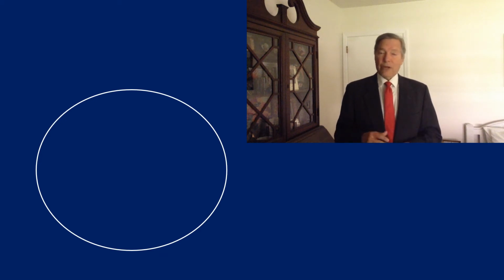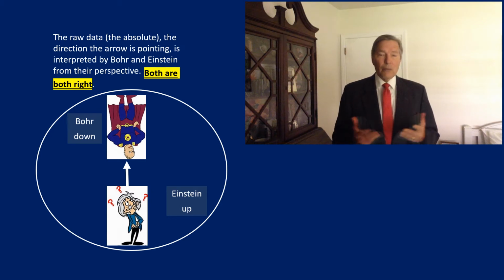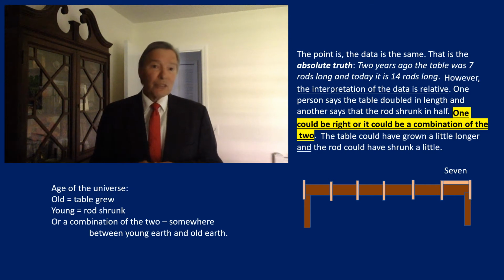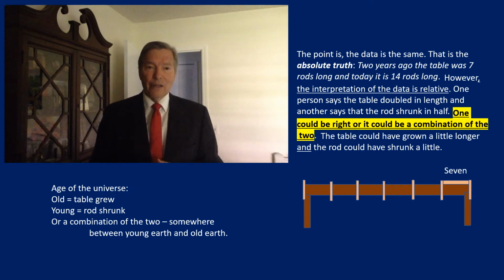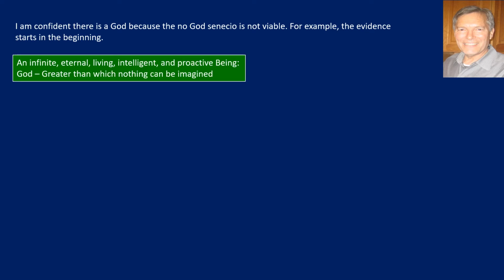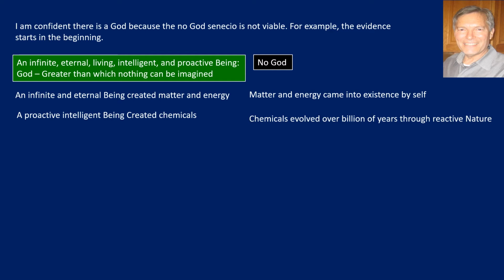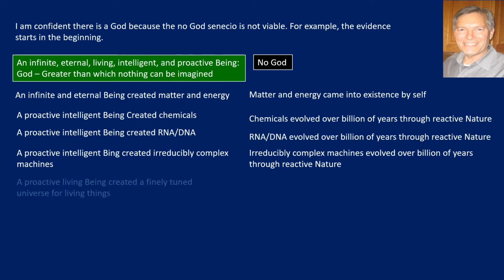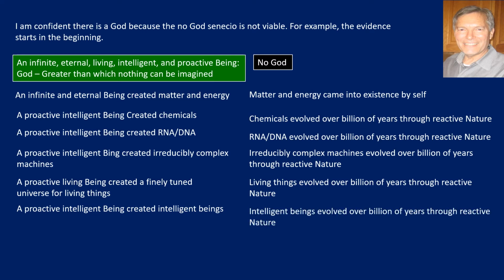Lesson 12 Genesis class overview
Absolute reality vs relative reality, God in multiverses, Genesis 1:1 is a viable way of thinking